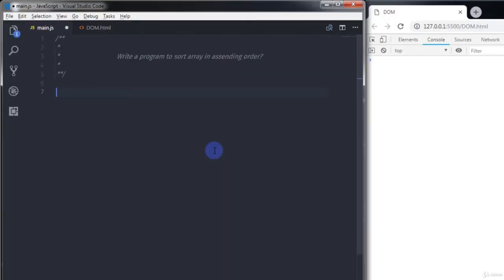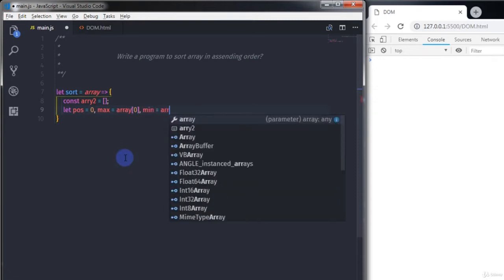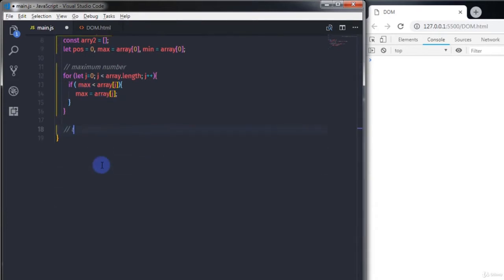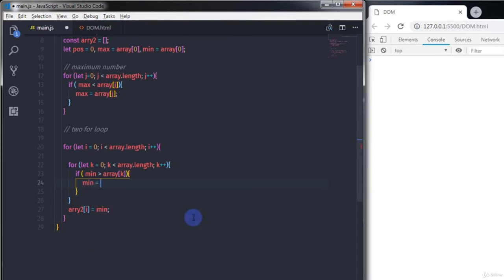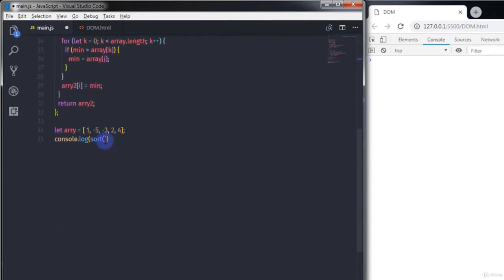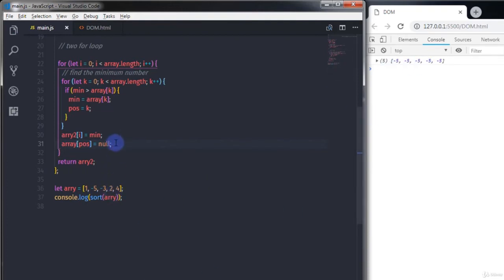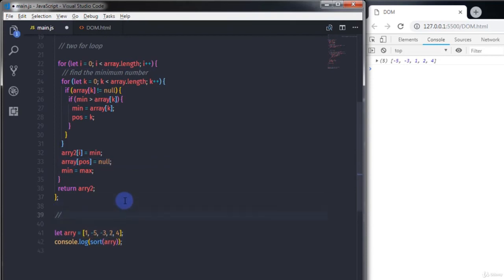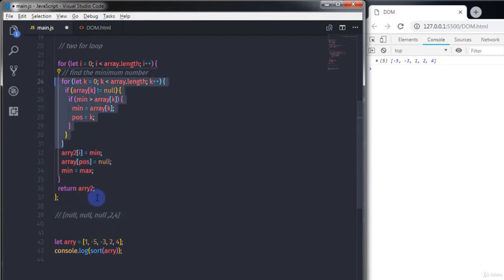What is Sort Array in Ascending Order||How to Use it||Programming||JavaScript Course||Learn js